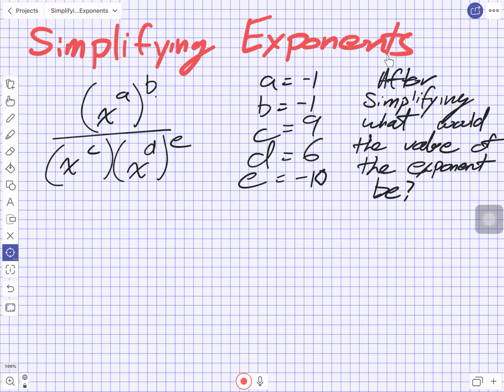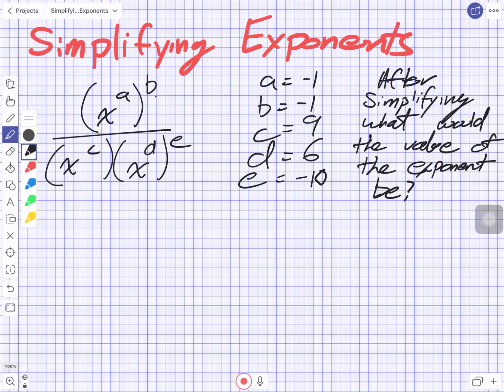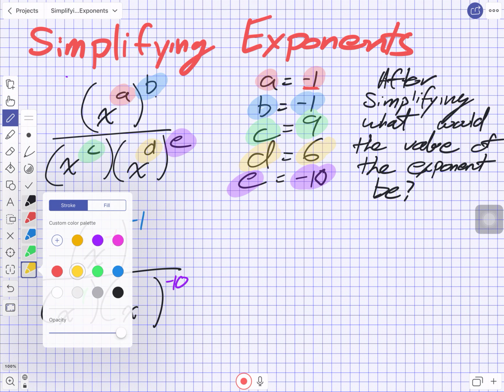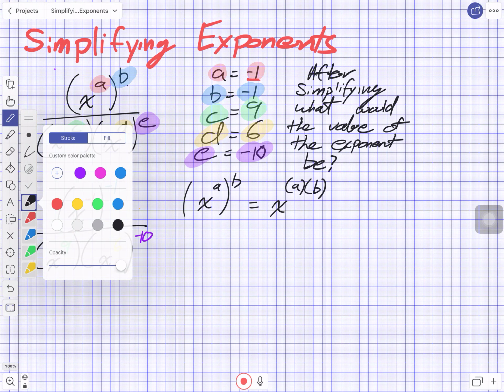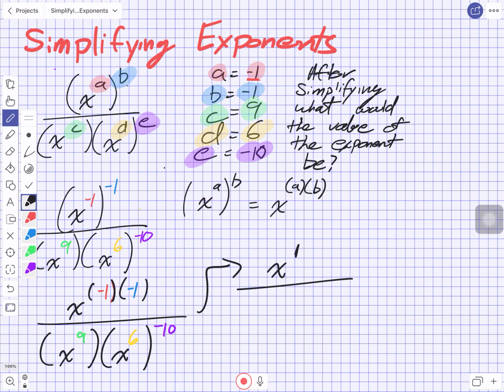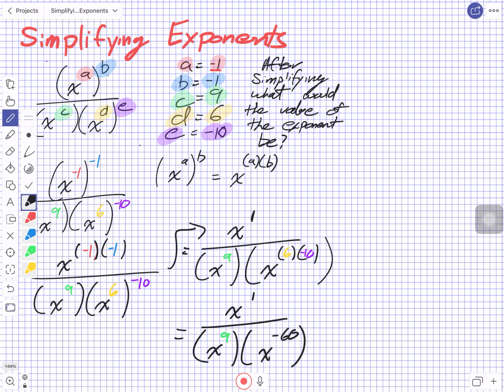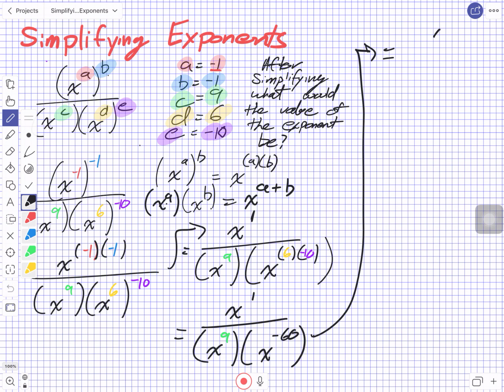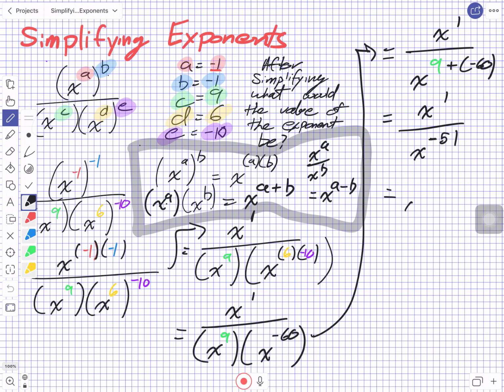Simplifying Exponents (Grade 11 College)